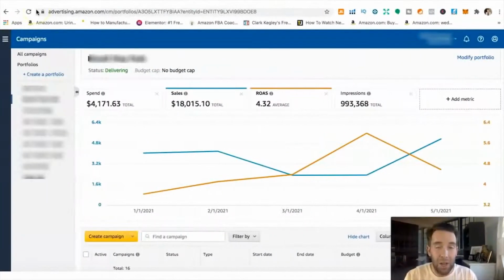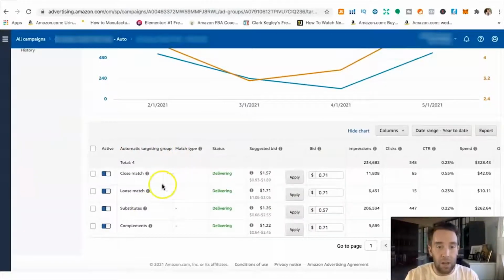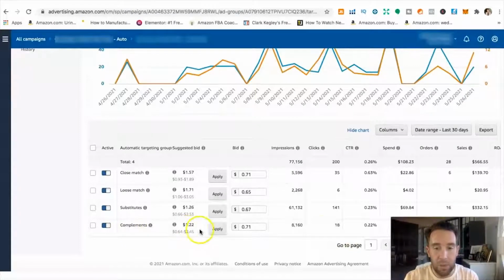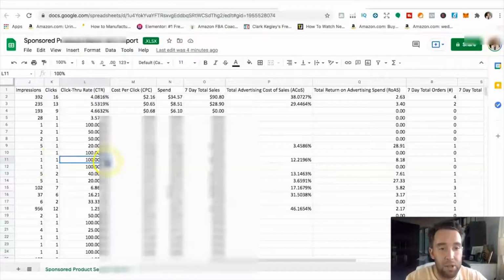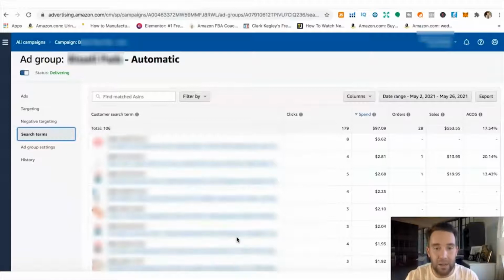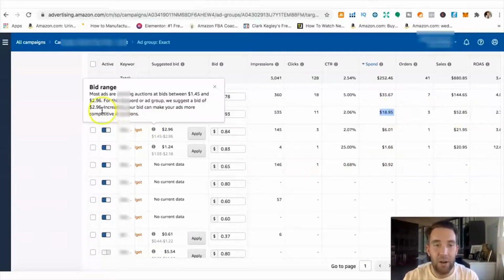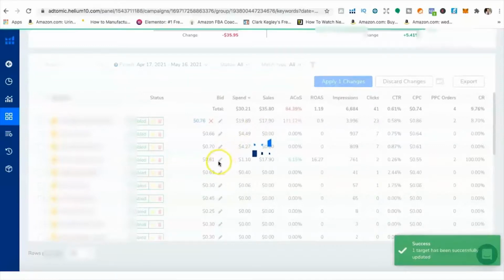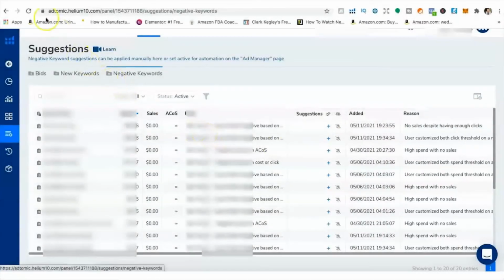Amazon PPC Tutorial From Beginner to EXPERT – Step by Step Amazon PPC Advertising Strategy (Part #2)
Amazon PPC Strategy 2022 (Pay-Per-Click) - Can be a very confusing & stressful topic. You can spend a lot of money really quickly with out much results if done incorrectly. To AVOID wasting money and not getting results with PPC - Follow along in this Amazon PPC Step by Step Guide (Part #2)
to learn How to Optimize and Improve all your PPC campaigns.

I'll cover: What different campaign types we set up for Launch, for the "Testing/ On-Going" Phase, what we want to see as far as PPC spend vs. sales, and Target ACOS %. How to Optimize both your Auto and Manual PPC Campaigns, How to extract the BEST Keywords and ASINS, and optimizing your bids, budgets, and different Ad groups.
Finally, Let Me show you Helium 10's all new "ADTOMIC" PPC tool. I'll show you how to use it, and the power behind it. You'll go from Beginner to Expert by the end of this video.

-30 min ($95)
-50 min ($150)

💭 OF THE DAY: “Every time you state what you want or believe, you’re the first to hear it. It’s a message to both you and others about what you think is possible. Don’t put a ceiling on yourself.” -- Oprah Winfrey

(0:00) Start
(0:30) Intro
(1:45) - Intro to Amazon PPC (Part #2)
(2:25) - How Long do I Wait Before Optimizing PPC
(3:31) - Understanding the Fundamentals of PPC
(4:22) - Different Phases of Running PPC
(4:40) - Target Spend vs. Sales, ACOS, CPC, Spend, and Sales(5:53) - Optimizing Auto PPC Campaigns
(6:05) - Understanding Auto Ad Groups (Close, Loose match)
(8:00) - Optimizing Bids in Auto Campaigns
(10:35) - Auto “Search Terms”
(12:11) - Sponsored Products Search Terms Reports
(14:00) - Understanding Impressions, Clicks, CPC, Spend, ACOS
(16:40) - Negative Targeting
(16:50) - Extracting Best Keywords to Manual Campaigns
(17:40) - Using Negative Targeting in Auto, Search terms and ASINS
(18:18) - Summary of Auto Optimization
(18:49) - Do I ‘Negative Target’ Keywords in Autos, that are in Manual Campaigns
(19:45) - Analyzing & Optimizing Manual Campaigns
(19:52) - Campaign Budgets
(20:10) - Optimizing Manual Exact Match
(23:30) - Helium 10 ‘Adtomic’
(24:20) - Purpose of Adtomic